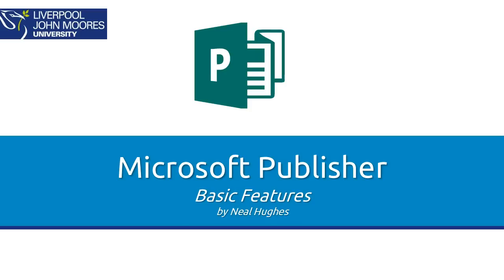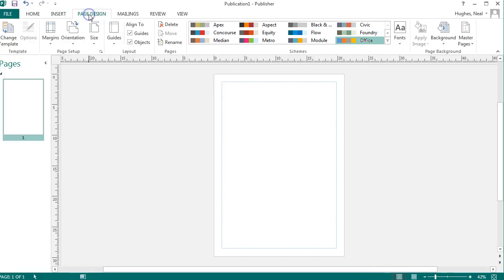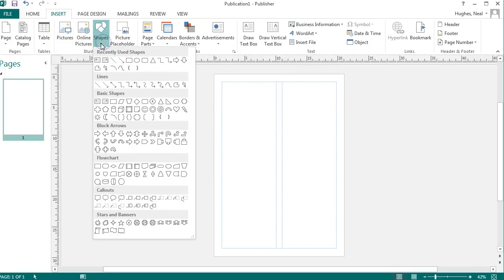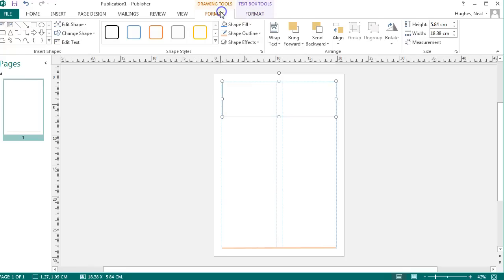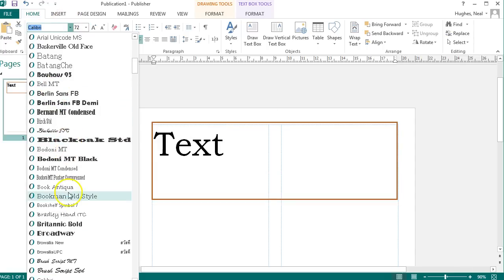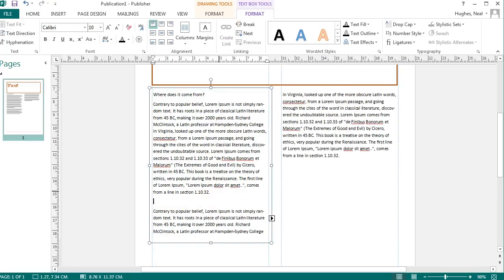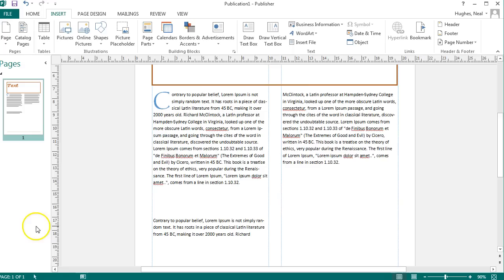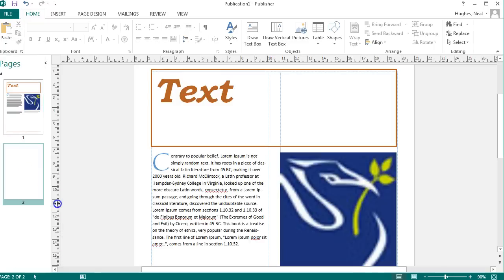Microsoft Publisher - Basic Features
Microsoft Publisher - Basic Features for experienced MS Office users